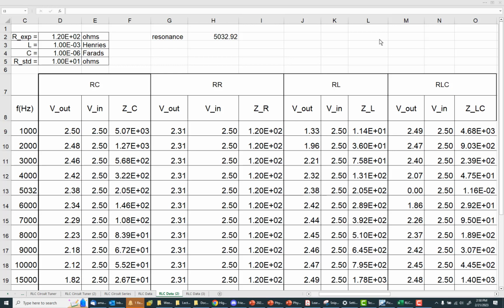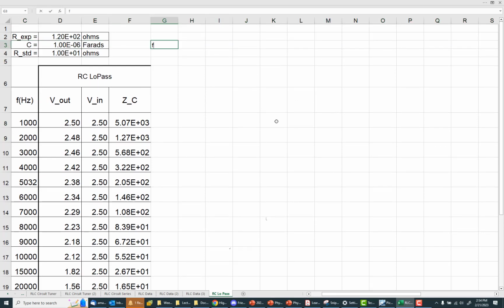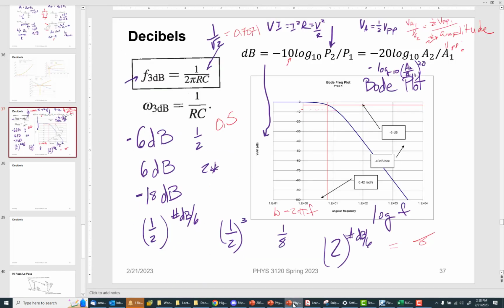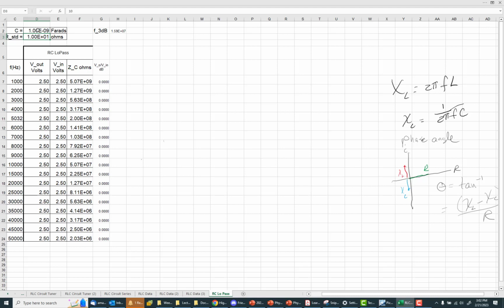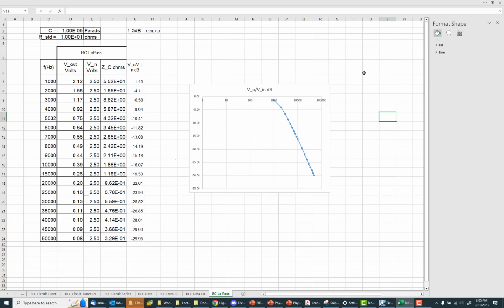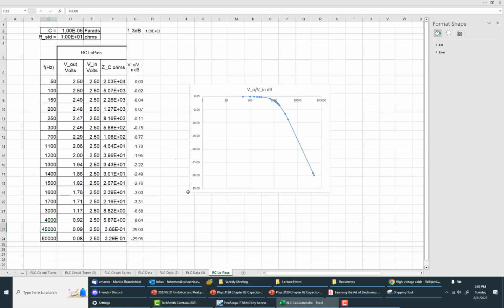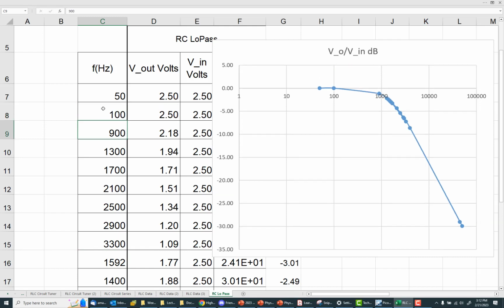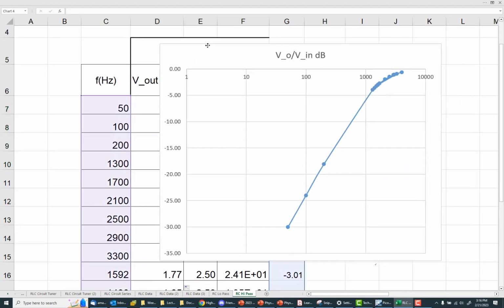Phys 3120 Chapter 02 Capacitors 06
adding decibels to spreadsheet